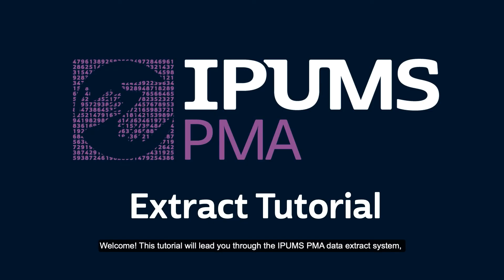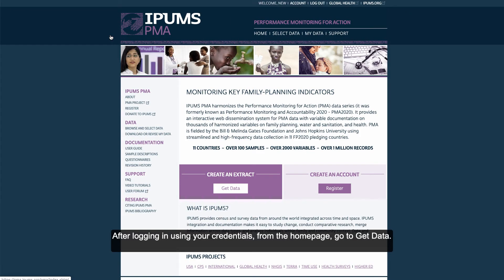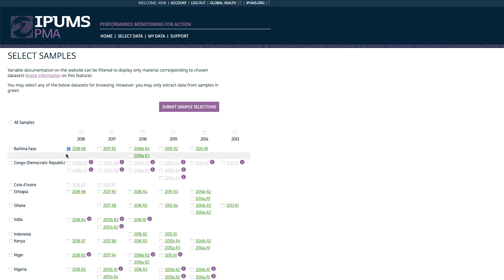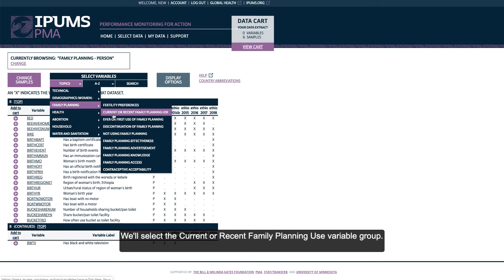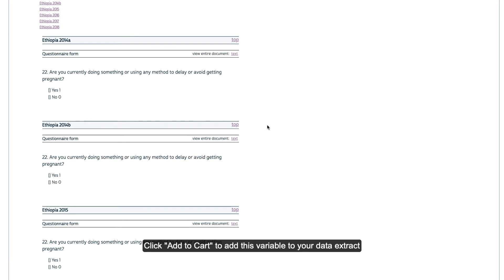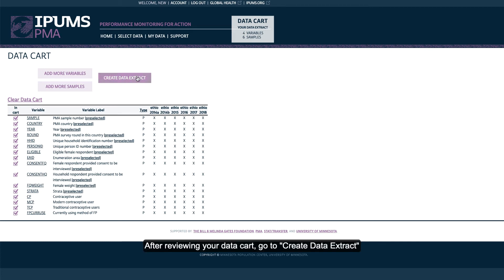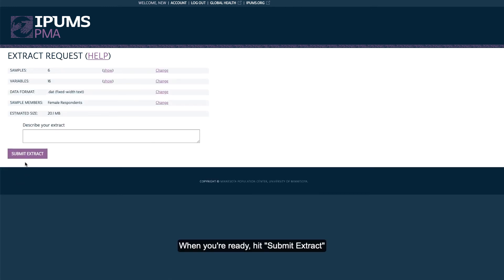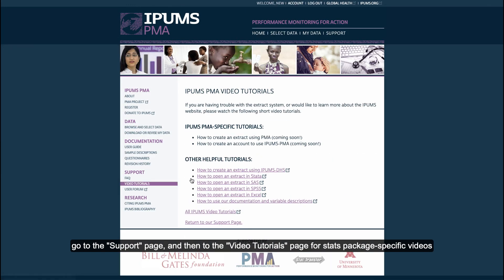IPUMS PMA: Data Extract Tutorial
This tutorial will lead you through the IPUMS PMA data extract system, which is used to download the microdata you want to analyze.

IPUMS provides census and survey data from around the world integrated across time and space. IPUMS integration and documentation make it easy to study change, conduct comparative research, merge information across data types, and analyze individuals within family and community contexts. Data and services are available free of charge.

and remember: Use it for good -- never for evil!